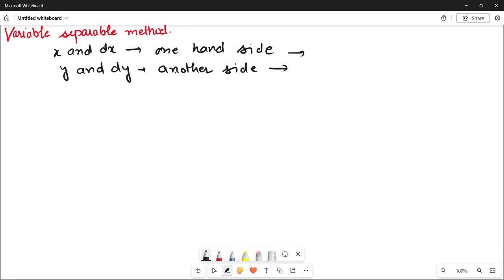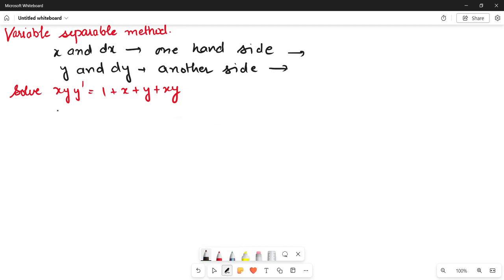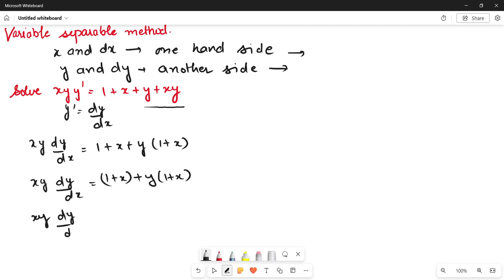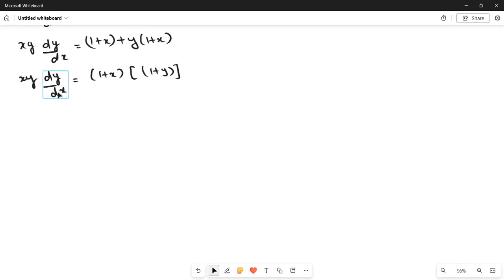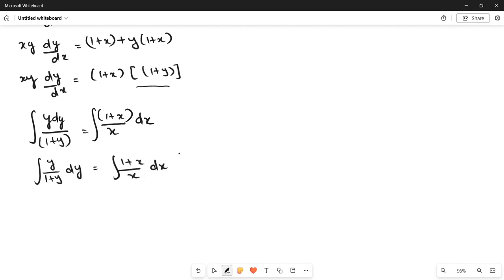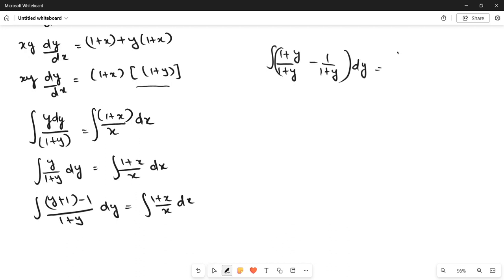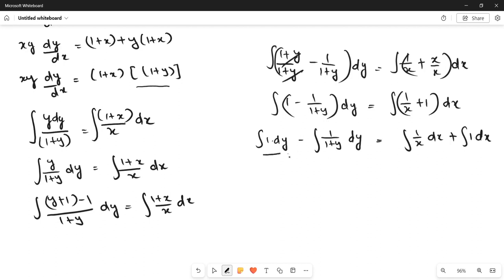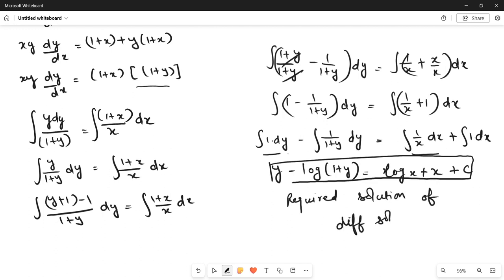Variable separable method to solve differential equation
In this tutorial, we demystify the Variable Separable Method for solving differential equations. Join us as we break down the method step by step with clear explanations and real-world examples. By the end, you'll be equipped to tackle calculus problems with confidence!